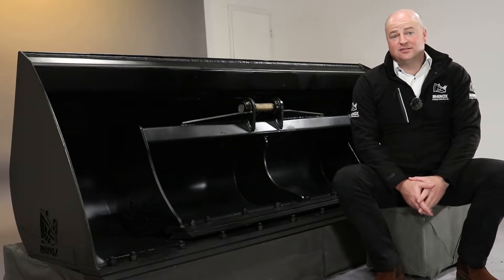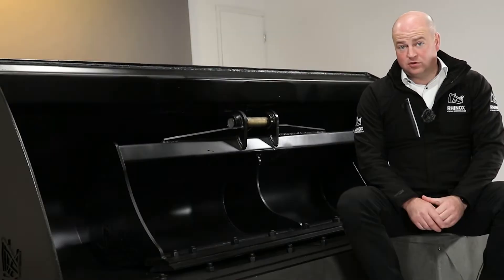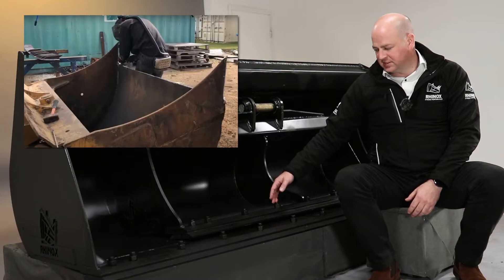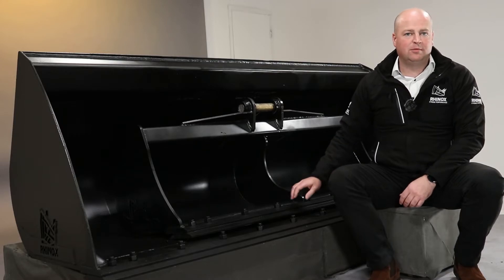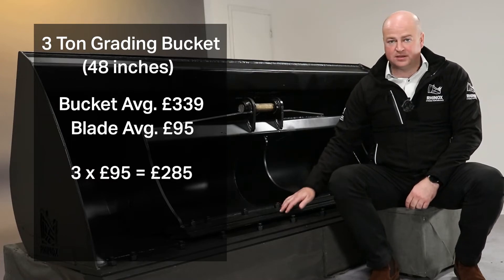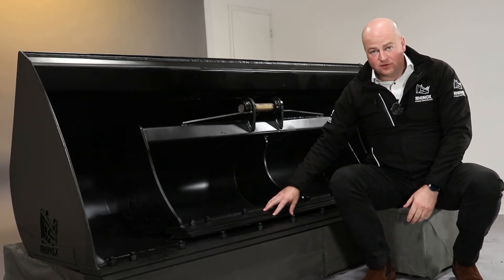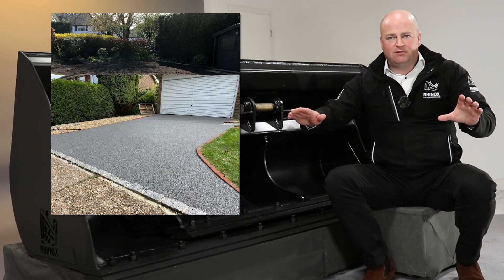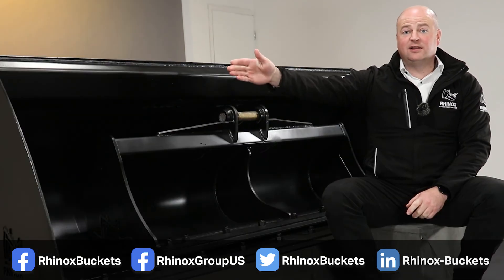BOLT ON BLADES FOR EXCAVATOR & TELEHANDLER BUCKETS - Why use them?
Why should you use a Bolt on blade on your excavator and telehandler buckets? Bolt on blades are the simplest way to prolong the life of your bucket while increasing its strength and efficiency! Watch this video to find out how.